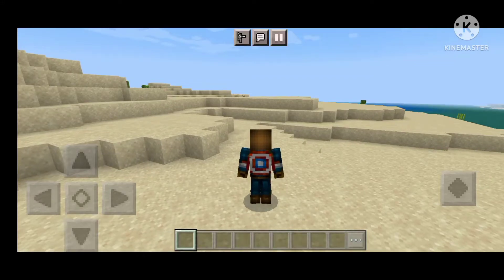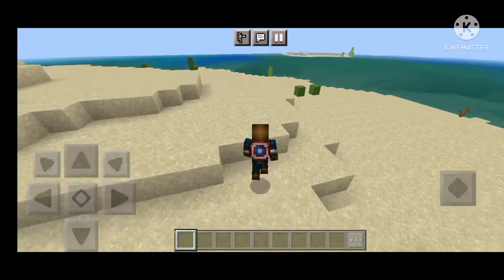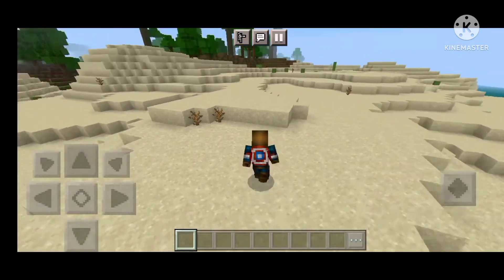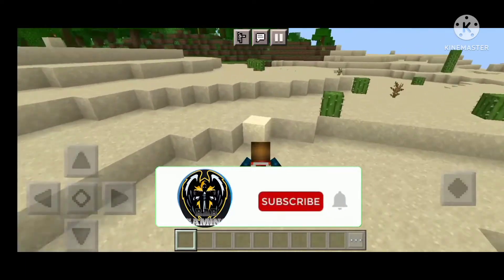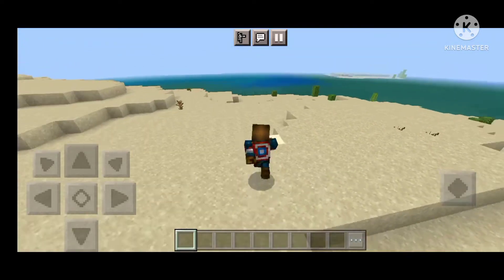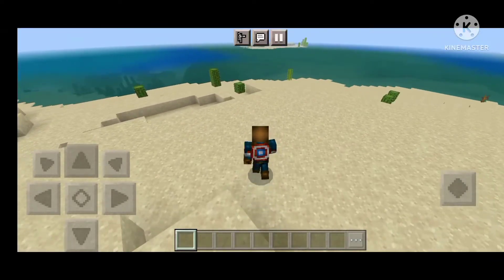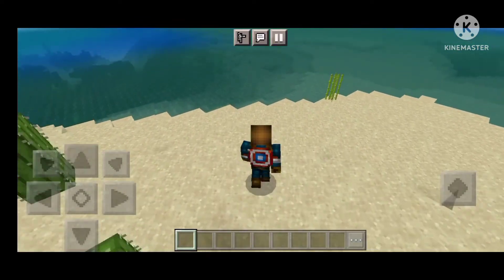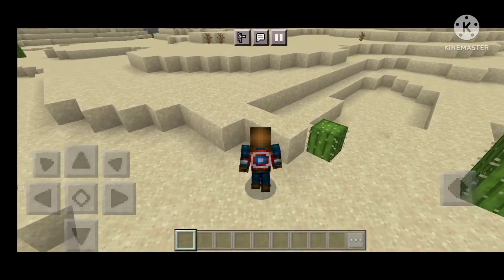How to download Player Animation for minecraft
100% Realistic Player Animation Addon For Minecraft Pe 1.18 | New Player Animation For Mcpe 1.18

PLAYER ANIMATION MOD FOR MINECRAFT POCKET EDITION

Realistic player Animation for Minecraft Pe 1.18 | Mcpe new animation 1.18 | Hindi

Top 8 Realistic ANIMATION Mods/addon for Mcpe/Bedrock Edition I That's Make Your Mcpe 1.18

New Player Animation For Mcpe 1.18 ||Direct MediaFire Link

JhondPrincsS

➤ This Applies To Developer. There is never a need to strike a video down when you can get it removed on the same day and keep the channel and yourself happy.